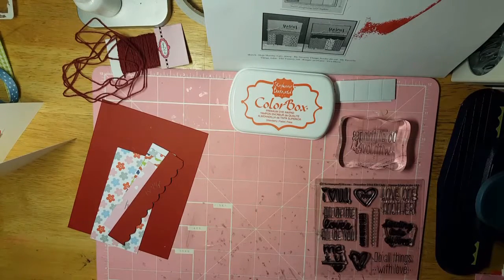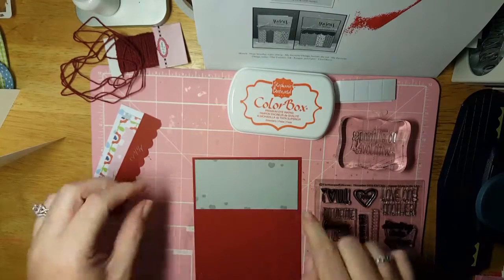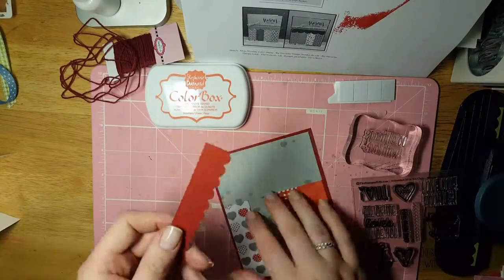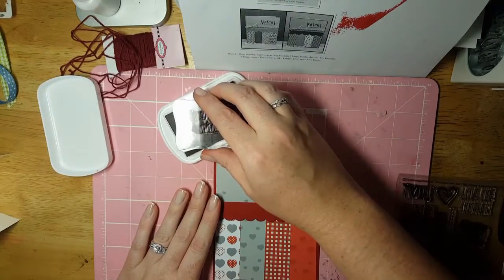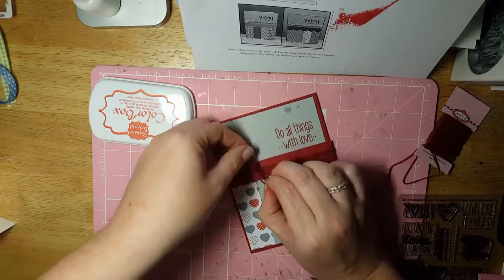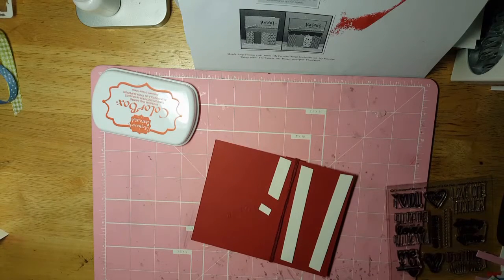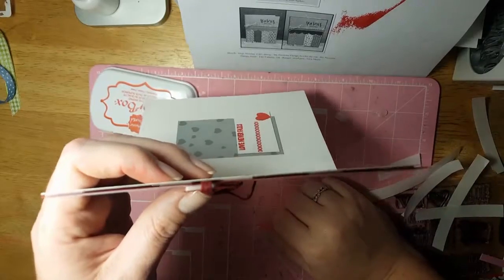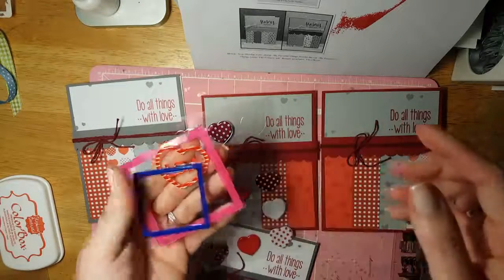The Stamps of Life Me and You card kit.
Four cards made with the December card kit by the Stamps of Life Me and You. Enjoy!